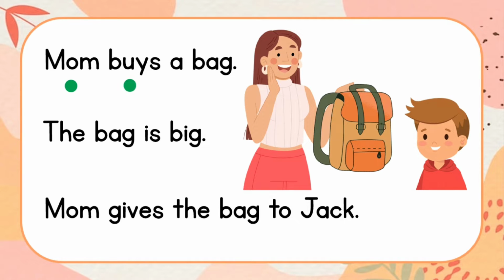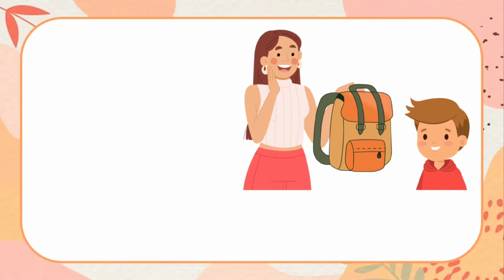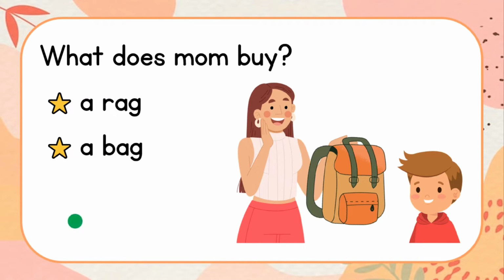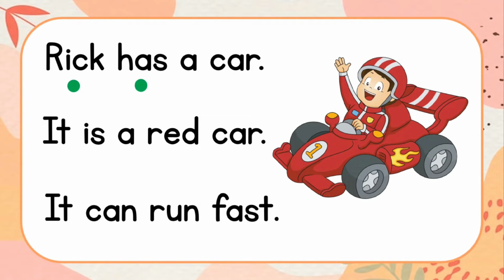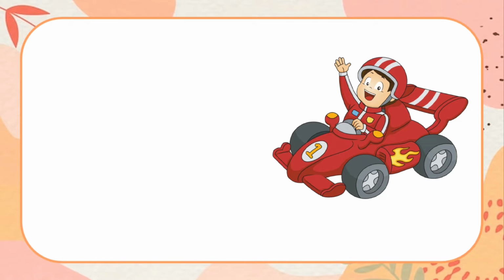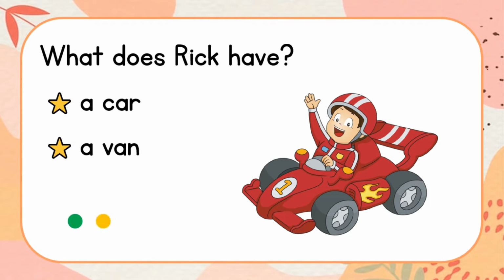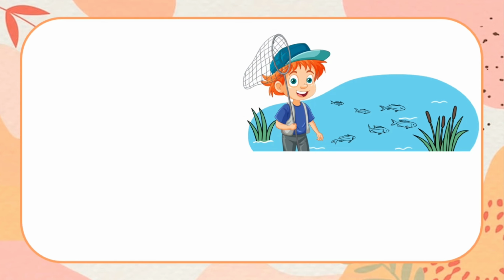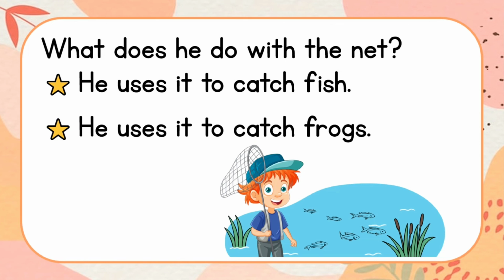Reading for Kindergarten and Grade 1 | Leveled Reader 4 | Reading Comprehension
This reading activity for kindergarten and grade 1 learners has short stories that contain CVC words for the mastery of word decoding and enhancement of reading fluency. It also has comprehension questions to test the students' understanding of the materials.

The stories also come with pictures to support the beginning reader to successfully anticipate what the story is about.

Leveled Readers is a laddered reading material for the improvement of reading skills such as decoding and comprehension. As the students' skills become stronger, they are assigned nore complex reading materials.